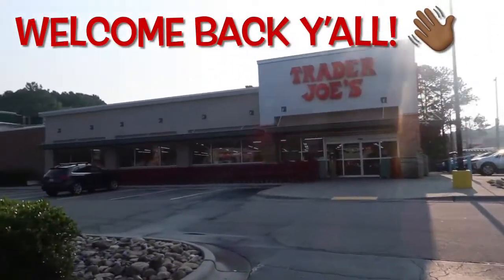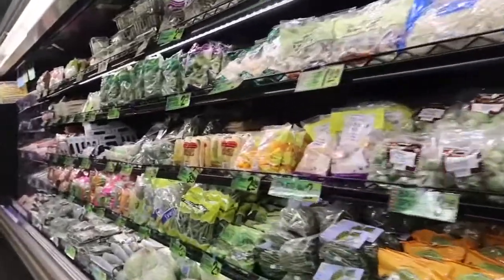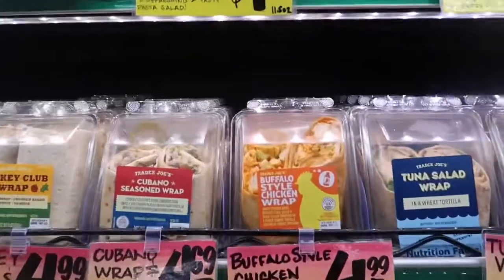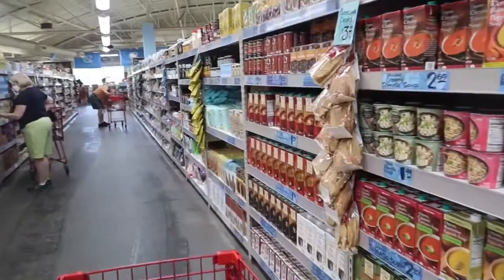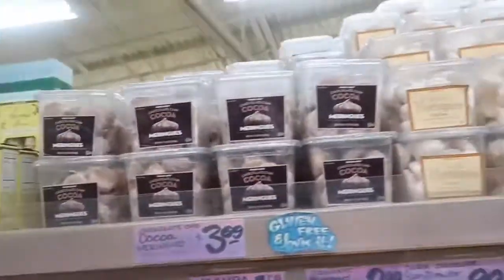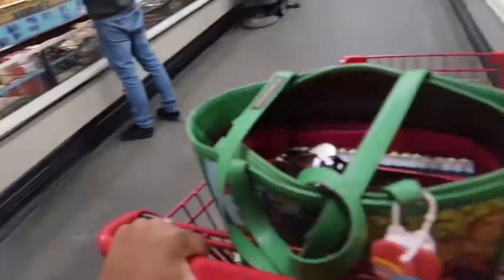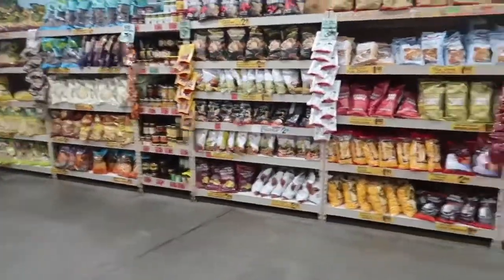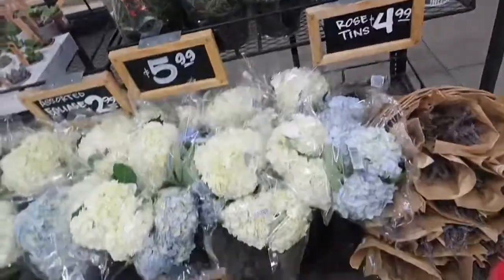TRADER JOES WALKTHROUGH | July 21, 2021 |Yo Adriennie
Today I did a Trader Joe’s Walkthrough. Hope you enjoy! 🙂

💋💋ABOUT ME💋💋
NAME: Adriennie {think of Rockys girlfriend}
AGE: Born April 1985♈️
OCCUPATION: Licensed NC teacher (though not currently teaching)
WHERE I WAS BORN: Greenville, NC 💜💛
WHERE I LIVE: South Durham (NC)
FAVORITE FOOD: pizza
FAVORITE COLOR: Gold
PERSONALITY: 50% Country,50% Classy, Ambivert🙃
ONE THING YOU WOULD NEVER GUESS: I am a HUGE Anglophile 🇬🇧

6409 Fayetteville Rd Suite 120